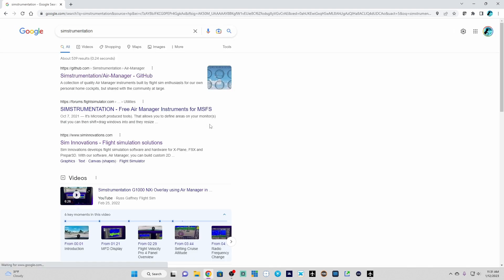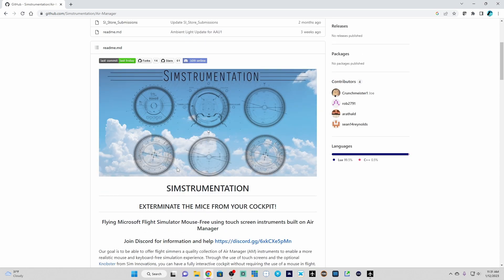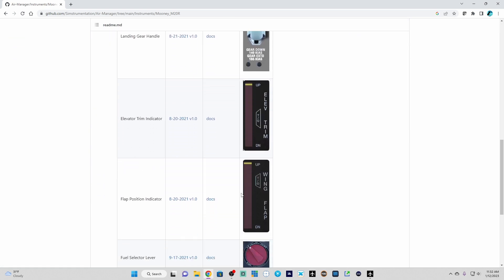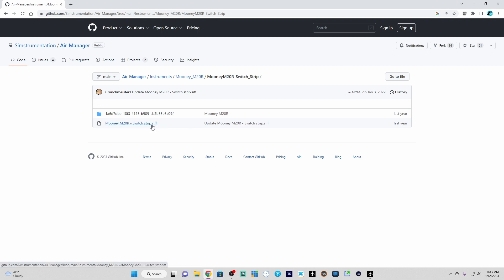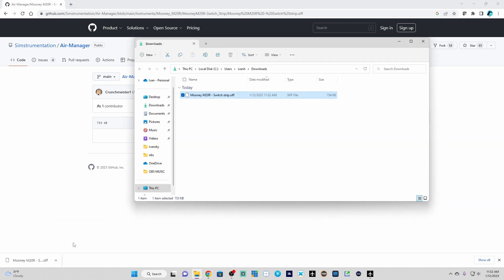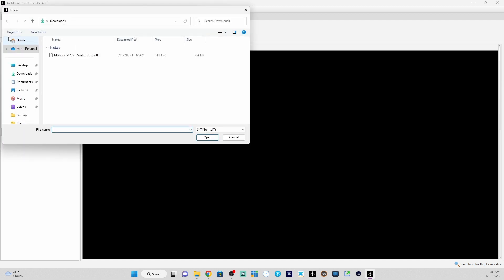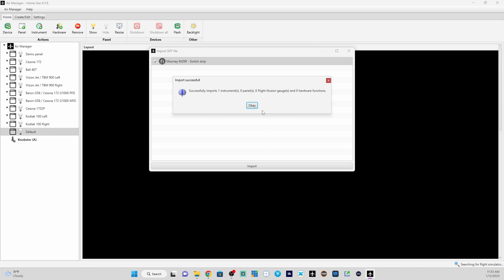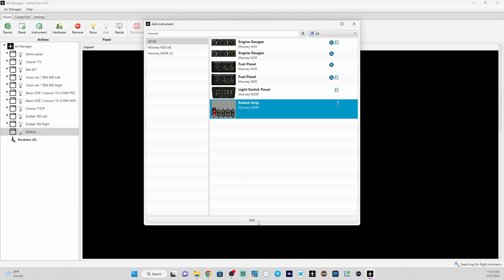How to Download and Install Third Party Air Manager Instruments! | MSFS | X-Plane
Quick run through of how to download and install third party Air Manager instruments. Let me know if you have any questions.